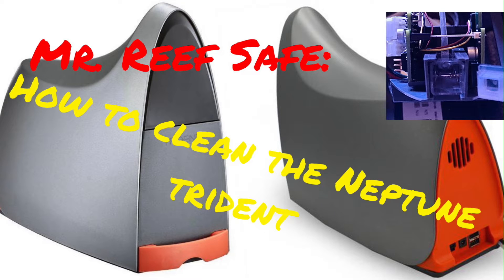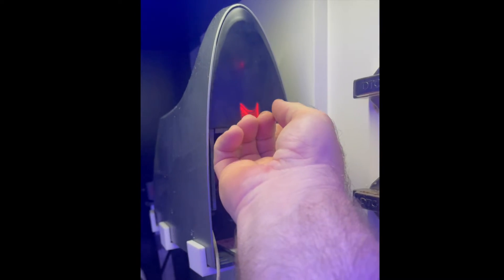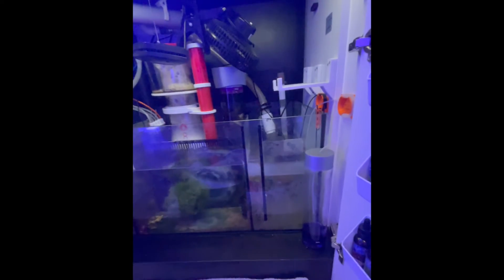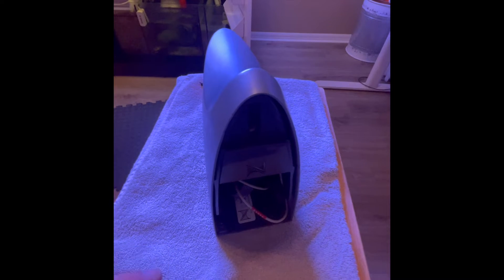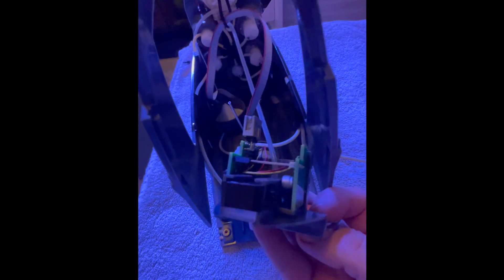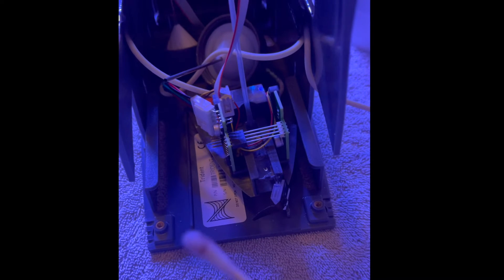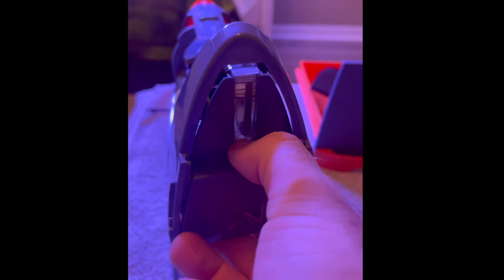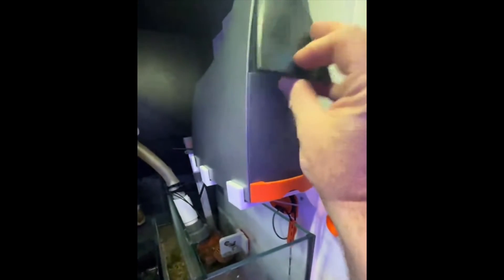How to clean the Neptune Trident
In this video I take my Neptune Trident apart to clean the cuvette. Cleaning the cuvette can help the test reading be more accurate.

Not the Trident shelf I have but a good alternative